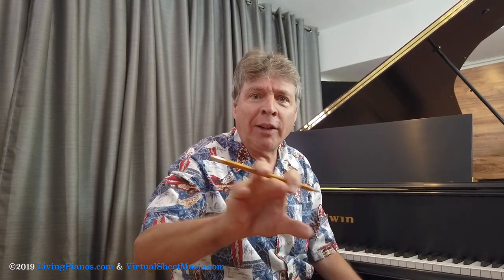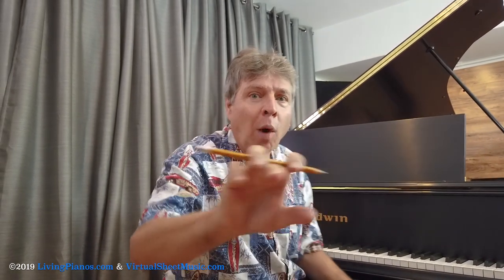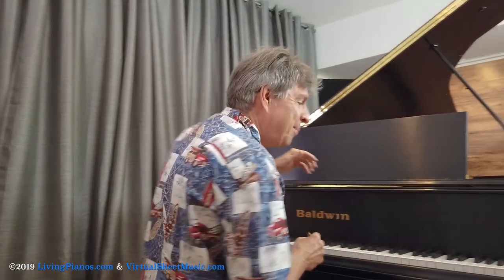Can You Really Play Piano with a Pencil?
This is Robert Estrin at LivingPianos.com, Your Online Piano Store. Today's question is, "Can you play the piano with a pencil?" Now, that sounds like a crazy idea, and indeed, it is a little bit wacky. But I'm going to show you some interesting things that have profound implications about producing good tone on the piano. Many of us have been trained to utilize arm weight on the piano with proper finger and hand position and you may wonder, "How important are all those things for producing a good sound on the piano?"